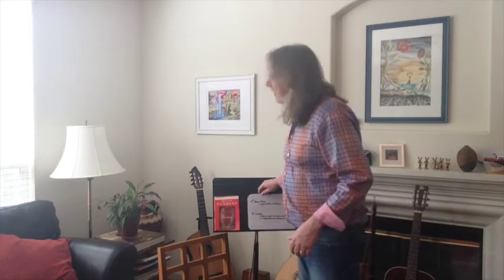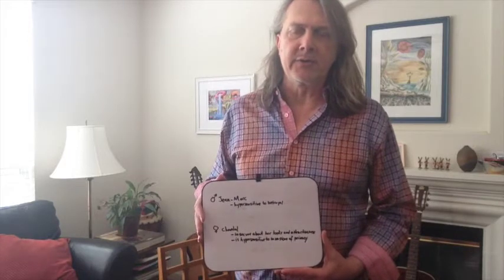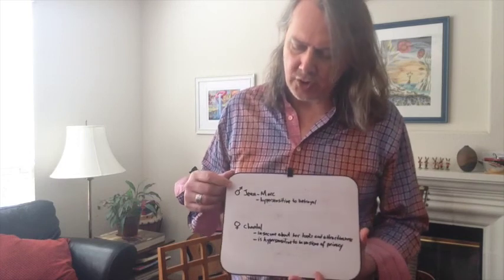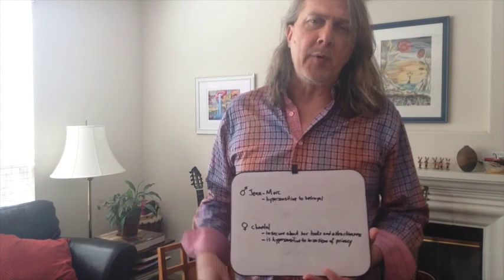Milan Kundera Identity Part 1 p 1 42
On one level the book is a very simple love story. There are two main character, Jean-Marc (male) and Chantal (female). The narrator is a third person semi-omniscient narrator. This means that narrator know the thoughts, feelings and actions of all the characters . . . but maybe not ALL of them. Some information remains undisclosed.

Right now for the purpose of the paper, I want you to trace the baseline psychological characteristics for the two main characters and note how these change. you should pay special attention when  you perceive the characters changing. [Note: you will probably encounter several instances throughout the book where the characters seem to act strangely . . . out of character. In fact, they might act so erratically that you will go back over the text and ask yourself . . . “did I just read that right?” If you find yourself doing this fairly frequently, then this is a sign you are reading the book correctly and you experiencing what the author wants you to experience]

The first scene is of Chantal waiting for her lover Jean-Marc at a hotel bar in Normandy. While she is in the bar, she begins to watch Lost to Sight, a show not unlike the 1950’s American television show This is Your Life The premise of this show is that people from your past come to visit you and you become reacquainted with your entire life story. This notion will be important later on in the book. Then Chantal goes to sleep in her room and has an uncomfortable and disturbing dream.

The focus then switches to Jean-Marc where he encounters his old friend F. (already some strangeness here? Why doesn’t this man have a first name?). F. is on his death bed and Jean-Marc has gone to visit him before he dies. We learn that F. has betrayed Jean-Marc to a certain extent and that Jean-Marc can’t forgive him . . . even on his death bed (is this not some extreme behavior on Jean-Marc’s part?)

The next scene takes place at a Normandy beach. Chantal gets the sense that men are no longer interested in her. She has become too old? Jean-Marc is looking for her there, and he thinks that he sees her, but it turns out to be someone else. Jean-Marc rebukes himself for not noticing his beloved and mistaking some other pathetic and ugly woman for his beloved. He kind of wigs out about this fact and does not really forgive himself. Finally, when they meet up, Jean-Marc senses that something is wrong with Chantal. When he asks her what it is, she reveals what she previously been thinking . . . that men don’t turn to look at her anymore. Their conversation then veers onto other topics, like the nature of her work at an advertising  firm and what kind of person she likes to hire at work.

After that we begin to learn of Chantal’s life when she was previously married and her child died from that marriage. We learn that the urging of her husband’s family eventually makes her so uncomfortable that the marriage fails and this is the reason why she has ended up with Jean-Marc.

After that chapter there is a short chapter where we go even further back into Chantal’s past to a time when she was seventeen and we see her as a woman whose looks had grace and carm and they tantalized men. [Note: This stands in stark contrast to that of the current Chantal on the beach who feels that men don’t turn to look at her anymore.] From this description of Chantal in her youth, we get the sense that she was sexually adventurous at that time.

From all these scenes we get a sense that

JEAN MARC: a) is hypersensitive to people betraying him

CHANTAL:  a) is insecure about her looks and her attractiveness to men
   b) is hypersensitive to people (her past family in particular) invading her privacy and influencing her private decisions